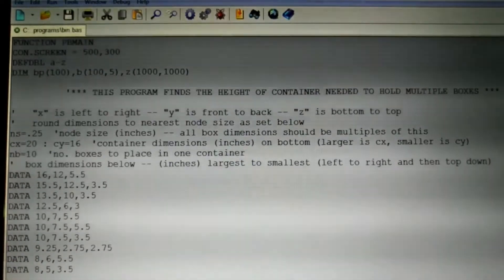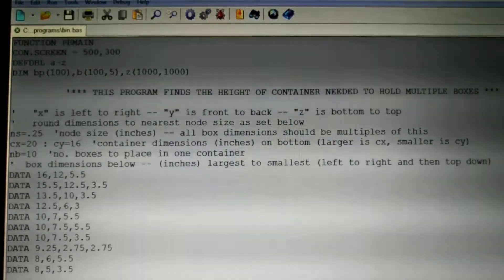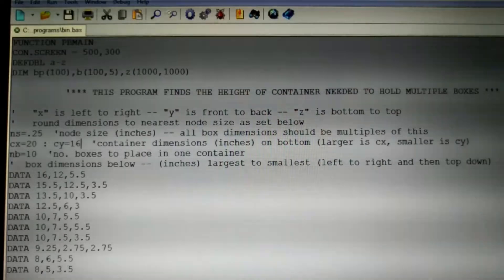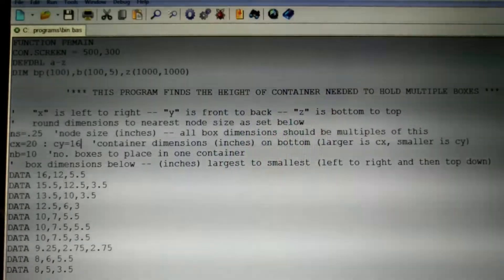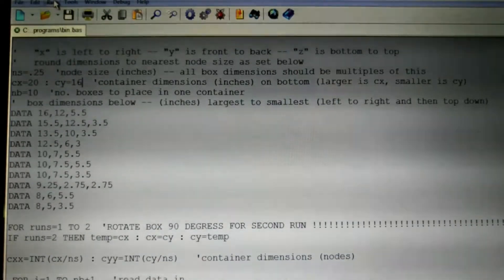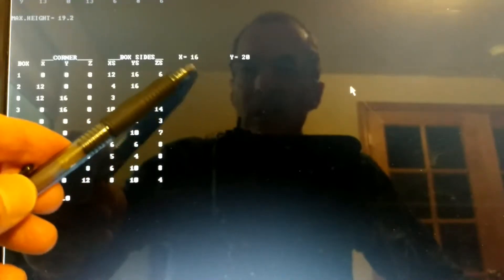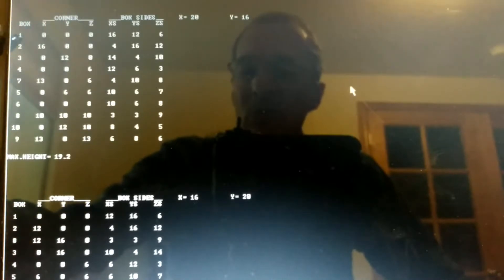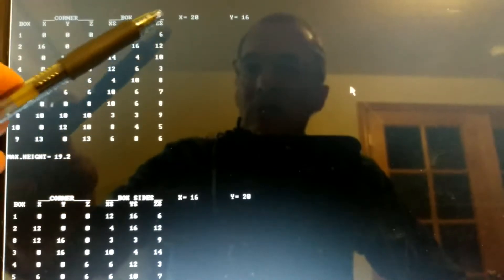3D bin packing technique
algorithm for 3D bin packing